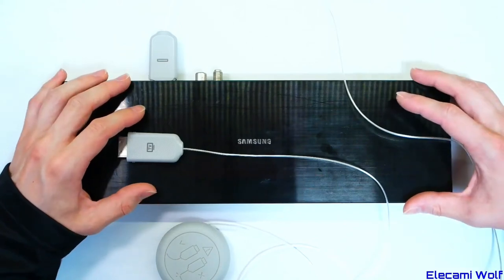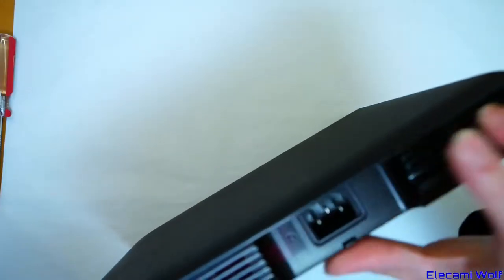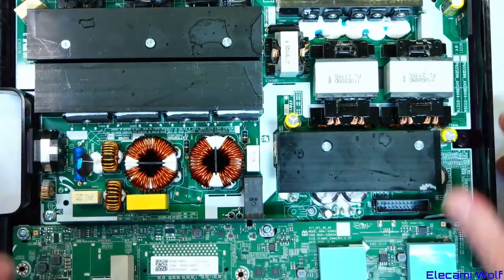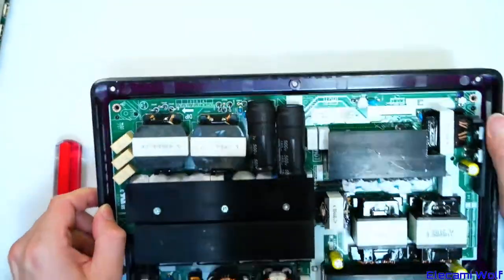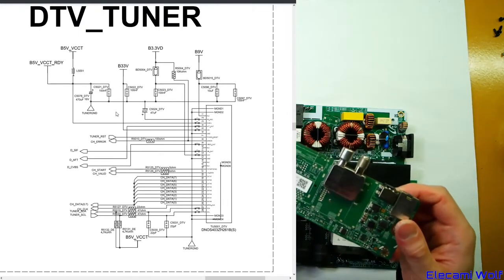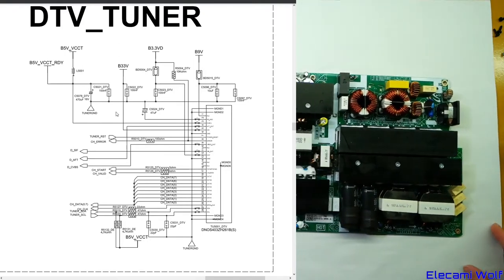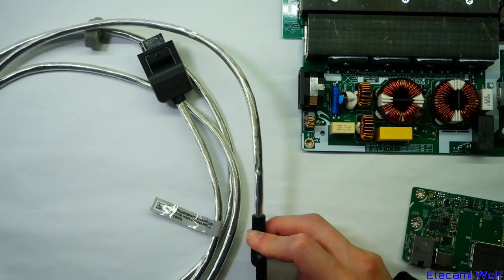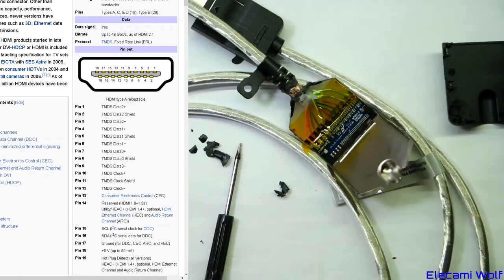EW0031 - Samsung 8K TV One Connect Box Teardown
We take a look inside a One Connect box and cable that came from a Samsung 8K QLED TV.

It has a big power supply in it.